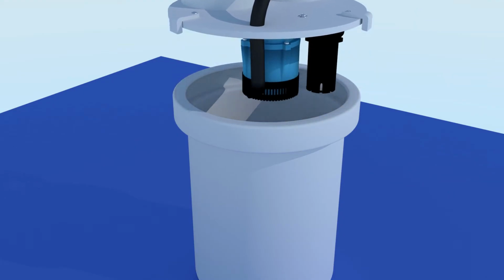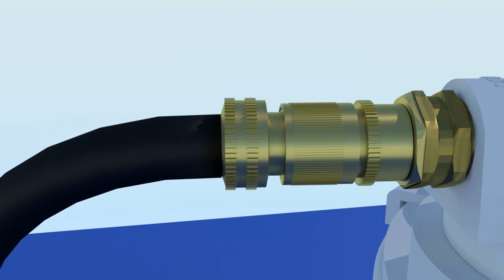Shor FiltraGold Undersink Recovery System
The FiltraGold is a precious metal recovery system designed to catch all precious materials that inadvertantly washed down the sink when jewelers wash their hands or clean jewelry.  This video details the various recovery systems integrated into the FiltraGold.  It also includes an installation guide and a maintenance guide.  As an addendum, this video outlines the methods of conversion of sweeps to metal.  However, you should view other Shor videos for more details on metal conversion.